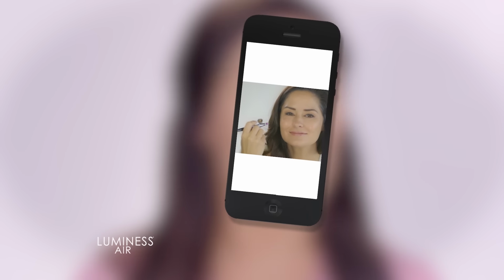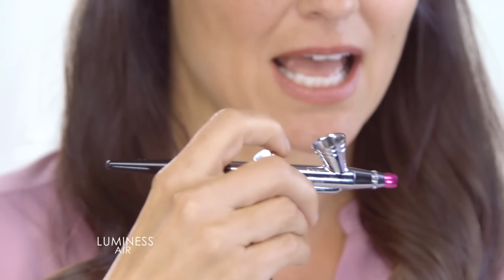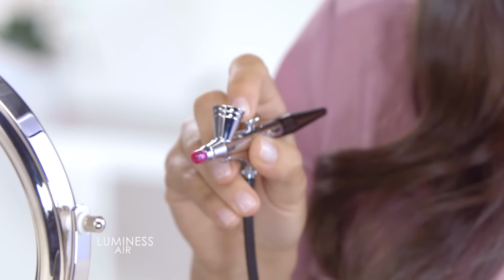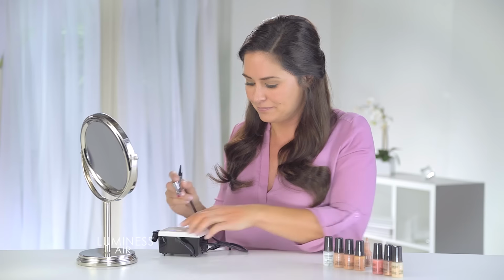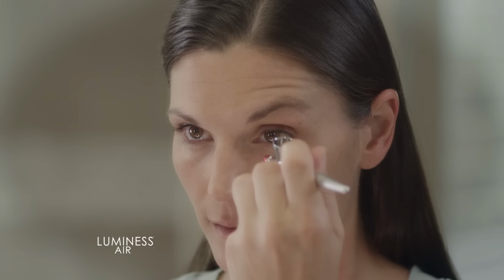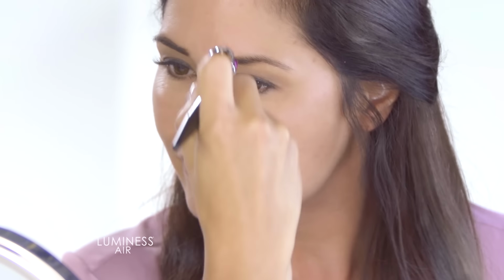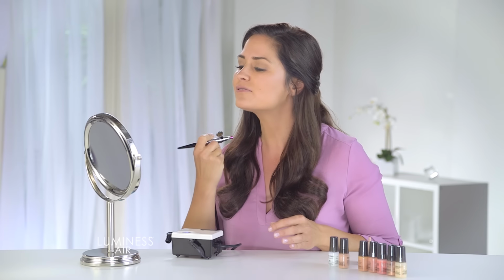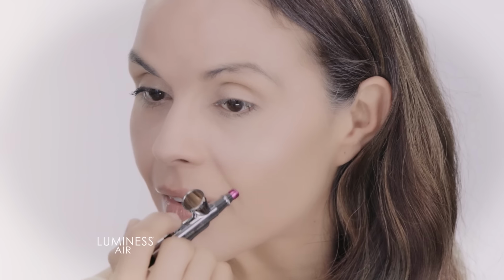Luminess Air: The Basics of Airbrushing How to Spray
Learn how to spray your airbrush makeup for a flawless finish, every time!

Save Big. Our Weekly Sale is On Now

Luminess Air is the leader in airbrush makeup with the most advanced cosmetics formulations and airbrush innovations.